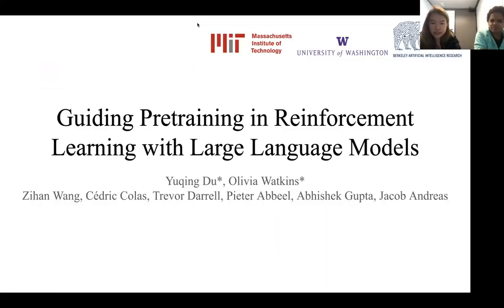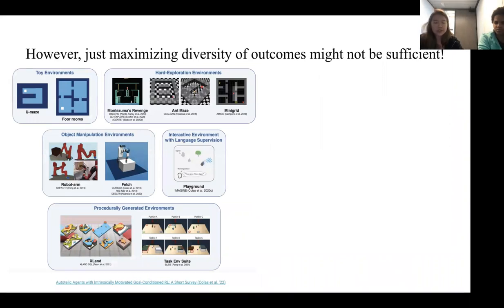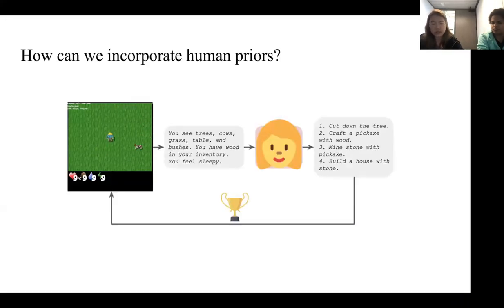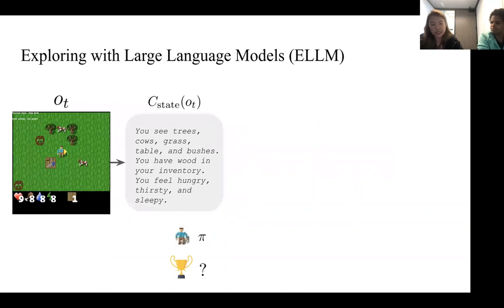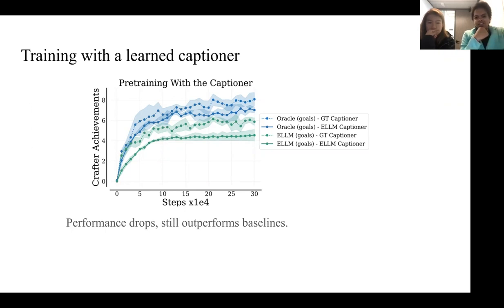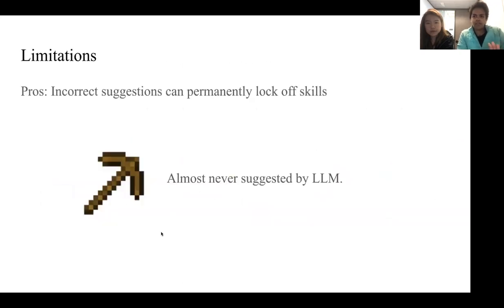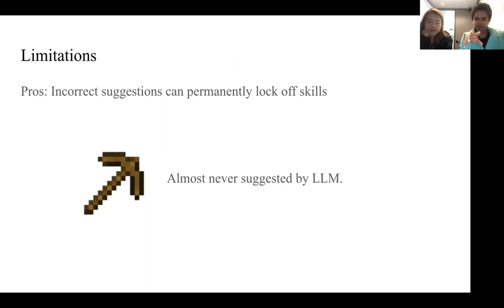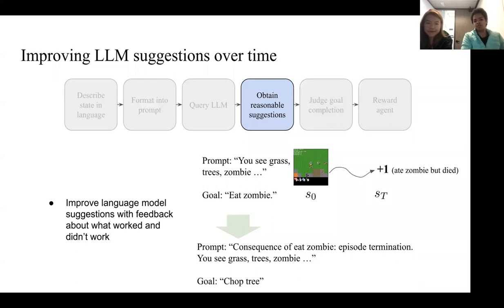Yuqing Du & Olivia Watkins, Guiding Pretraining in Reinforcement Learning with LLMs, 3.April.2023